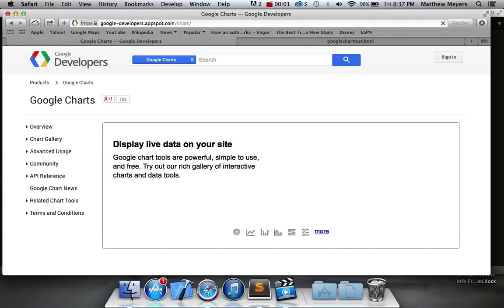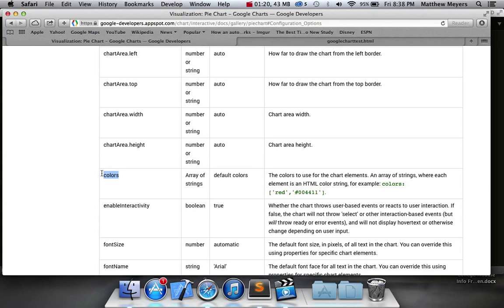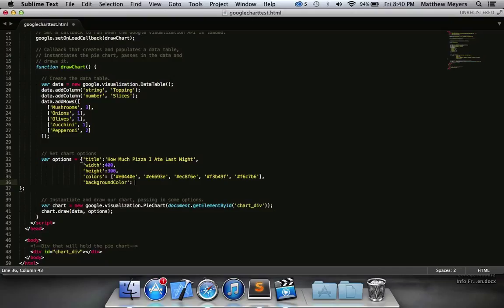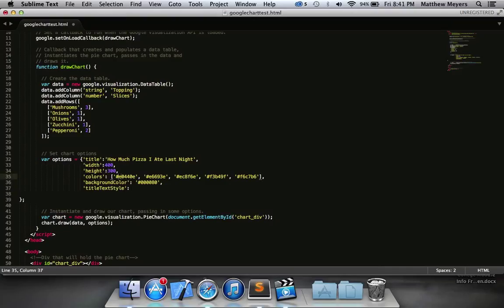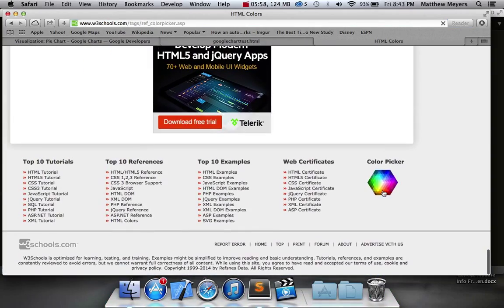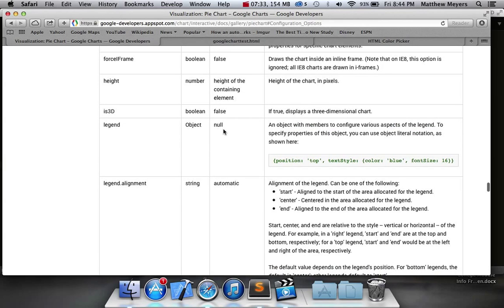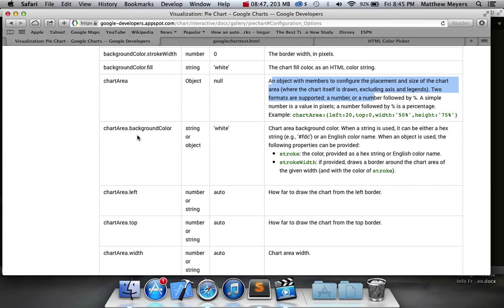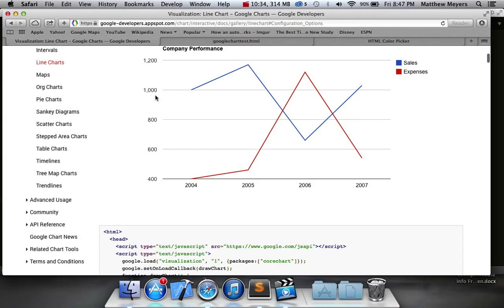Google Chart Tutorial Part Two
Part Two of the Google Chart Tutorial.